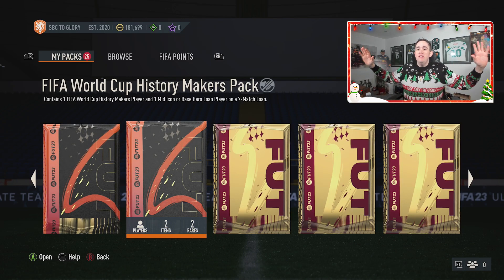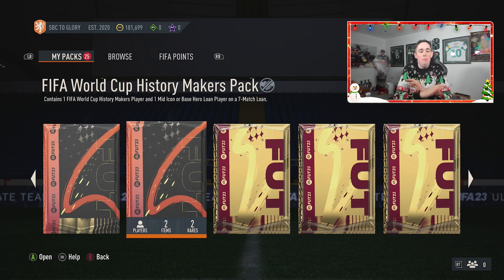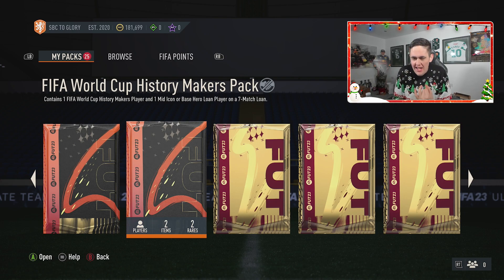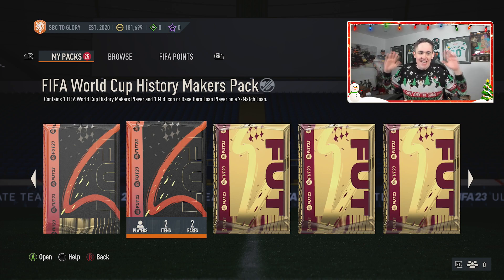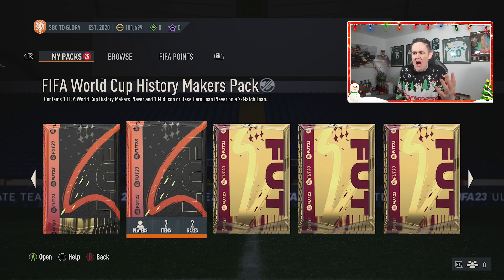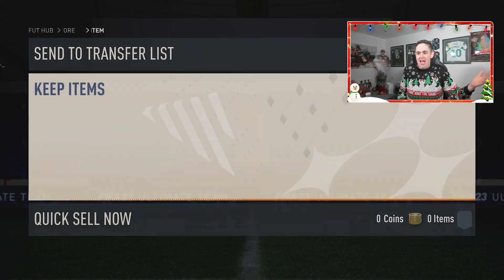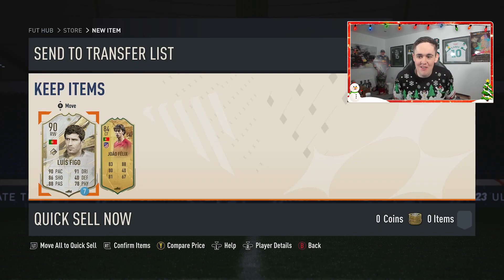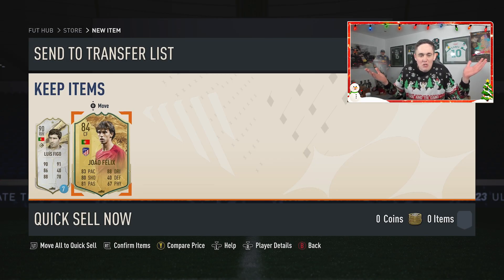Pie Tests the FREE World Cup History Makers Pack